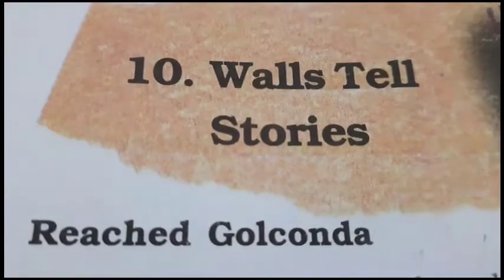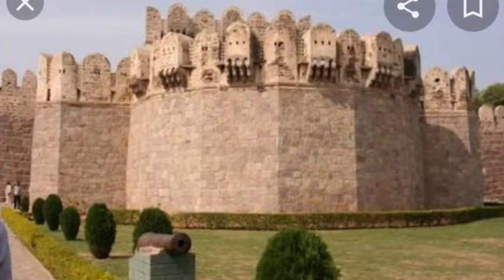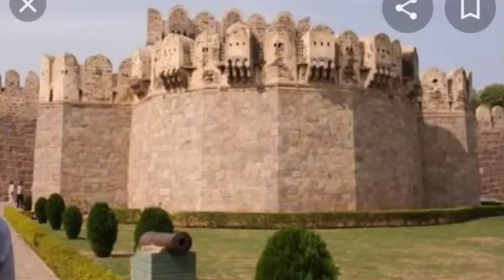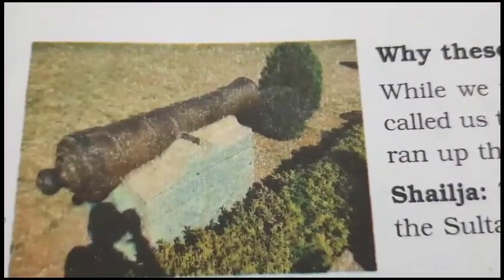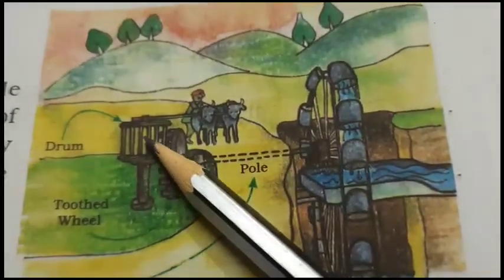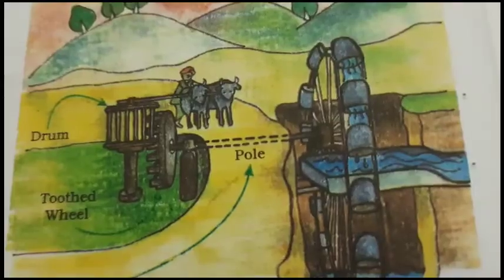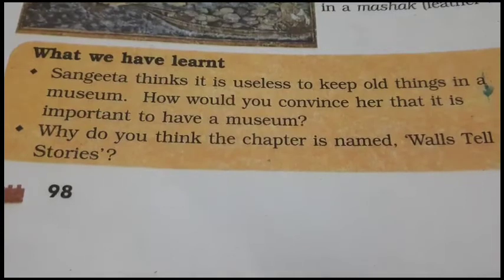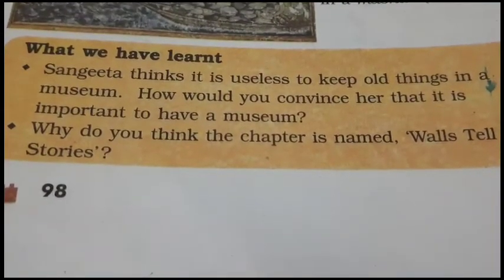Class-5 Subject‐EVS Ch-10 (Walls Tell Stories )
Ch- 10 ( Walls Telll Stories )